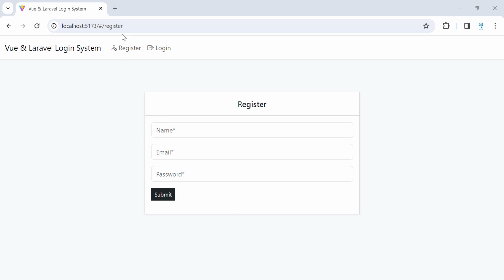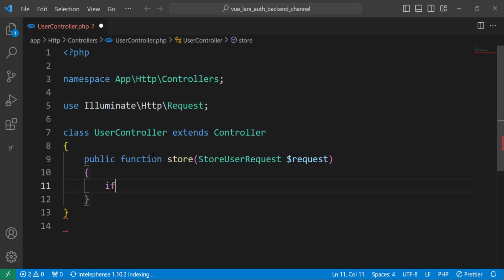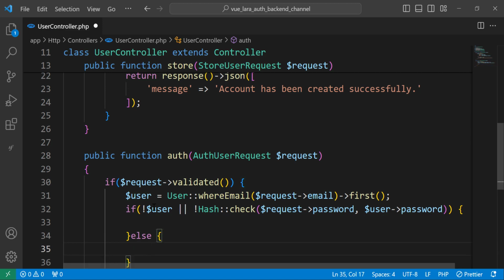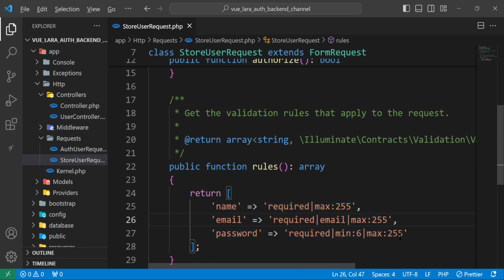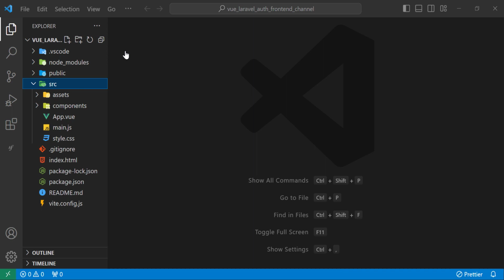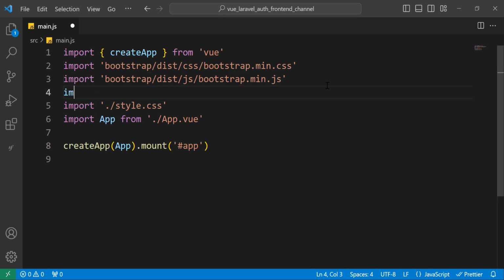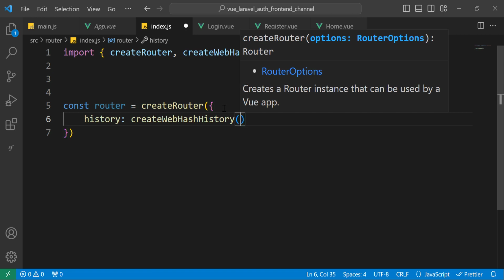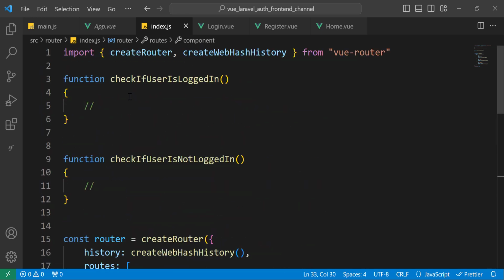Vue and Laravel API Authentication with Sanctum -1- (Introduction & Creating Routes)